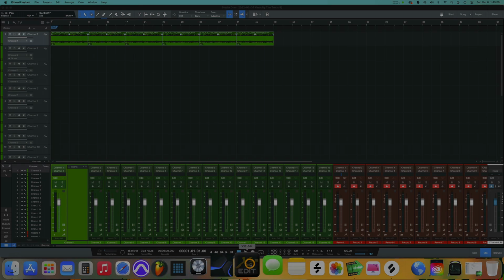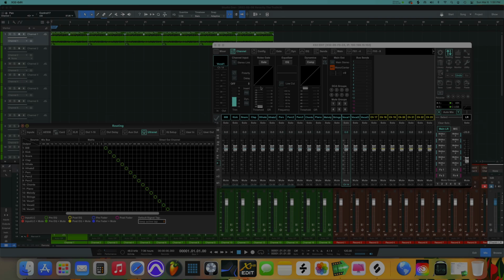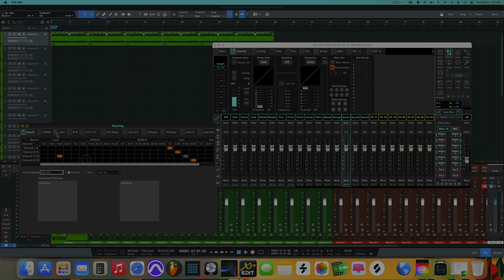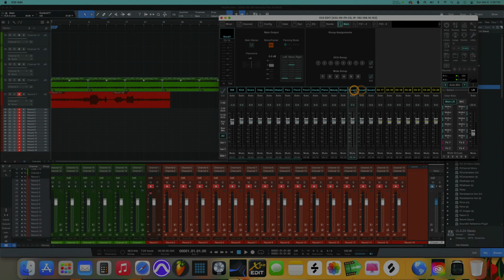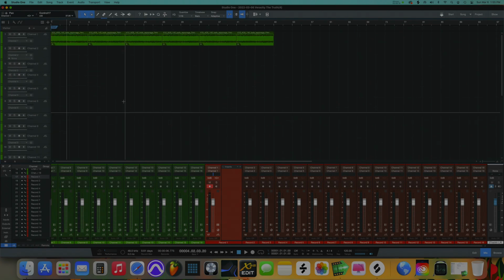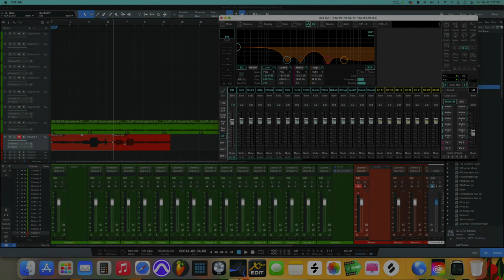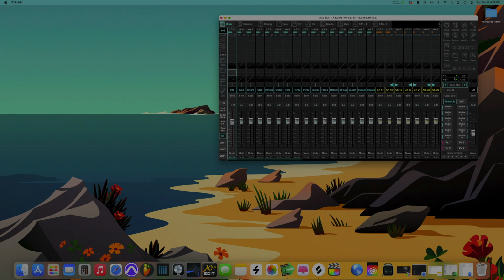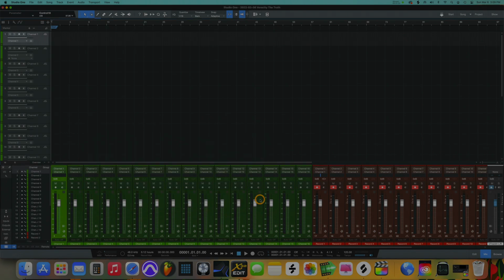Ep5 - Record x32 Effects and VST Plugins Simultaneously in Studio One 5 2022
This tutorial shows you how to install a x32 scene and launch a studio one 5 template to be able to record with the x32 effects and plugins inside studio one simultaneously. Behringer x32 console must be on “ firmware 4.06 “ or you could run into issues. Download the template to get the best experience of external gear and “in the box” mixing/recording in a home studio setting.

Behringer x32:

Behringer x32 Compact:

Behringer x32 producer:

Timeline:
0:00 Intro
1:13 Routing Setup
3:25 Most Important Routing Step
4:16 Mono vs Stereo Tracks
5:20 Discussing Recording
6:25 Showing eq effects being used in realtime
7:08 Showing Plugins being Used With x32 in realtime
7:02 Display of using plugins with x32 EQ, DYN etc.
9:32 How to install the scene on x32
10:27 How To Install Studio One Templates